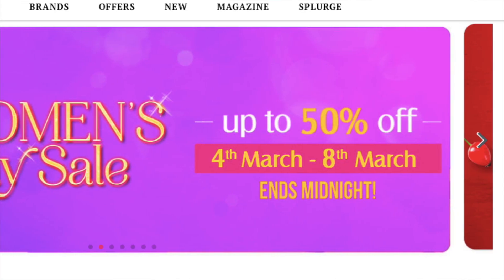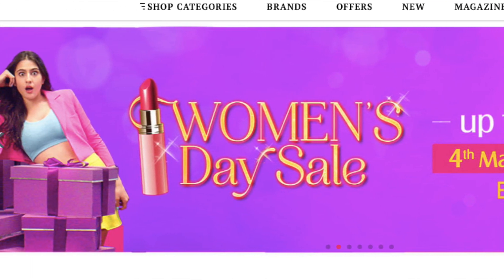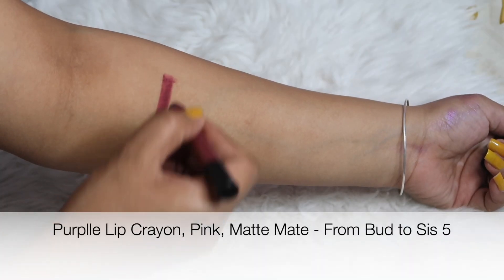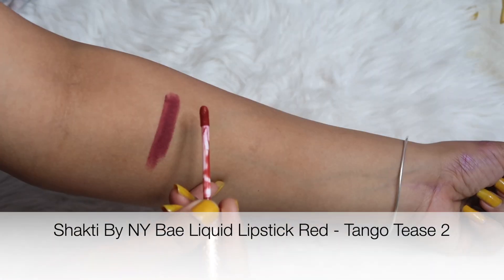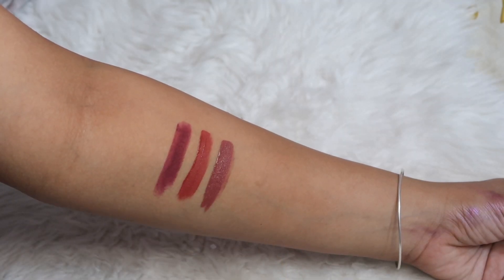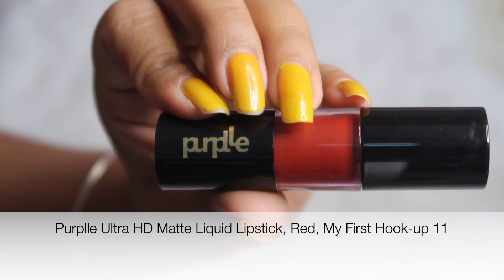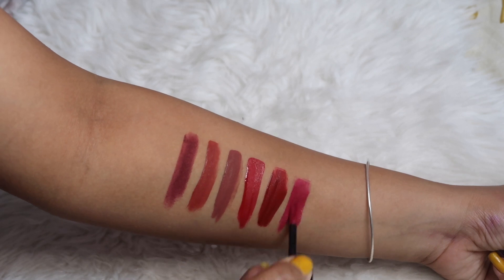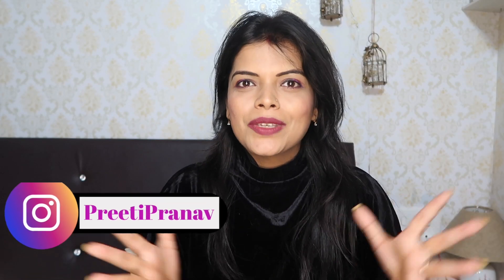7 Lipstick Shades for Indian Skintone | ये है आपके पास तो और किसी Shade की ज़रूरत नहीं।PreetiPranav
Is video me maine kuch aise lipstick shades share kiye hai jo har lady ke pas hona hi chahiye.
Product Links
Purplle Lip Crayon, Pink, Matte Mate - From Bud to Sis 5 (2.8 g)
Shakti By NY Bae Liquid Lipstick Red - Tango Tease 2 (2.7 ml)
Purplle Ultra HD Velvet Matte Liquid Lipstick, Pink - Swimming Contests I Want To Repeat 5 (4 ml)
Purplle Ultra HD Matte Liquid Lipstick, Red, My First Hook-up 11 (4.8 ml)
Stay Quirky Liquid Lipstick, Purple - Millennial Slang 19 (4.5 ml)
Stay Quirky Liquid Lipstick, Brown - I Woke Up Like This 3 (4.5 ml)
Darling Isabella Liquid Lipstick, Windsor Castle Maquillage - Duchess Fearless Red 7 (2.7 ml)
Get a Free Surprise Gift on orders above Rs. 749 across PB
Buy 1 Get 1 Lipstick FREE across Our Brands
Good Vibes: Get a Free Surprise Gift on orders above Rs. 499
NY Bae : Get a Free Surprise Gift on Orders above Rs. 299
Alps Goodness: Get a Free Surprise Gift on Orders above Rs. 299
DermDoc : Get a Free Surprise Gift on Orders above Rs. 399
Asfa Halal : Get a Free Surprise Gift on Orders above Rs. 299
Vayam Ayurveda : Get a Free Surprise Gift on Orders above Rs. 399
Maybelline upto 15%
L'oreal Paris upto 30%
WOW Flat 40% on Purchse of 799+

Bye Bye